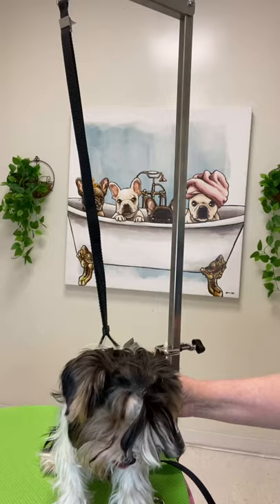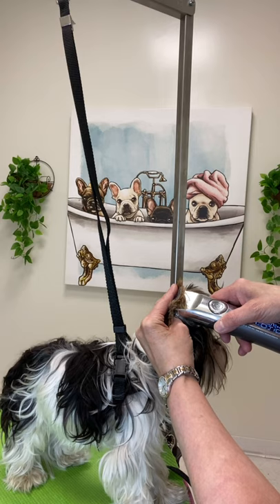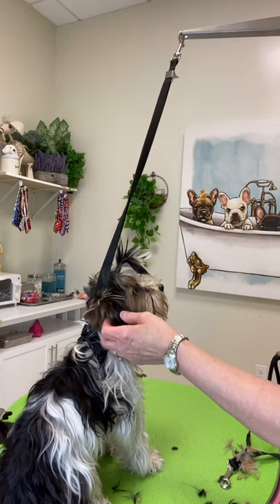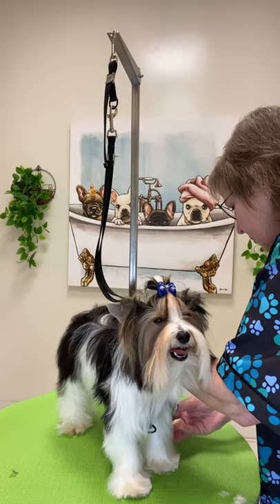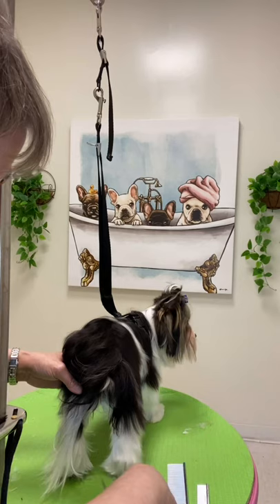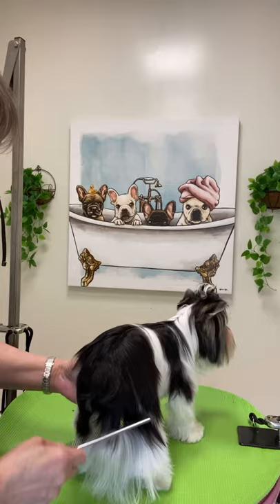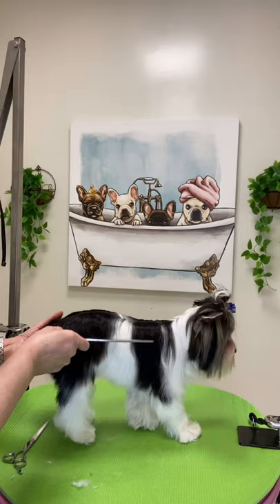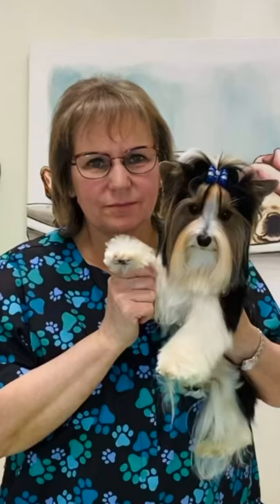Grooming a Biewer Terrier.